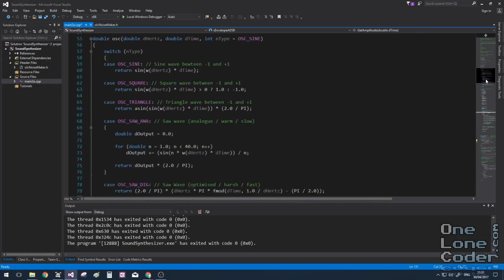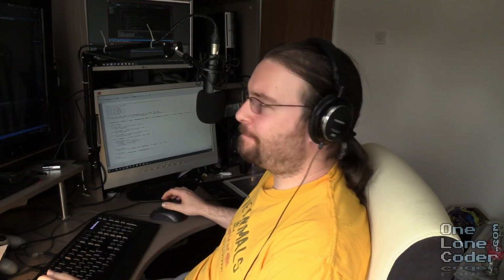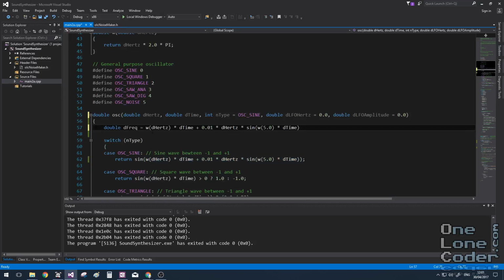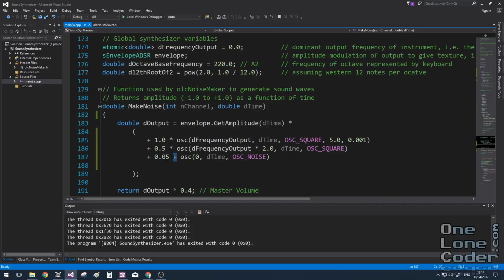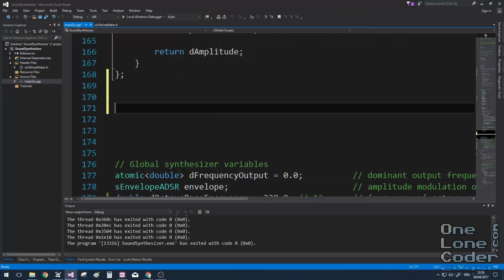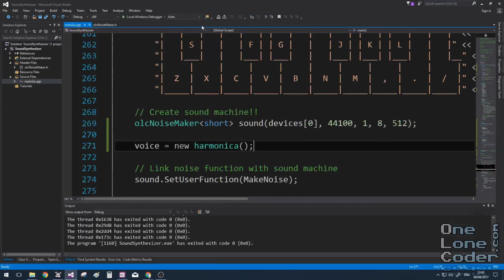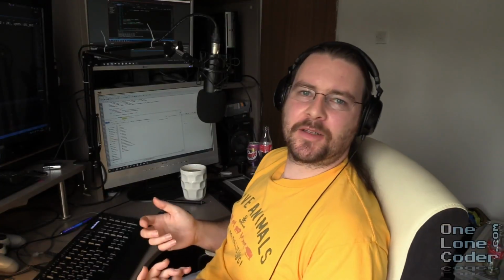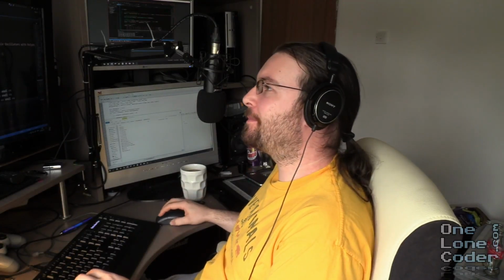Code It Yourself! Sound Synthesizer #3 Instruments & Polyphony